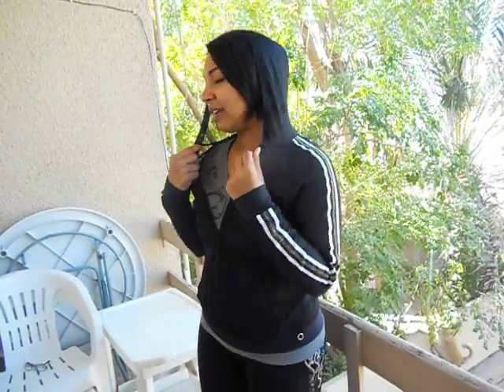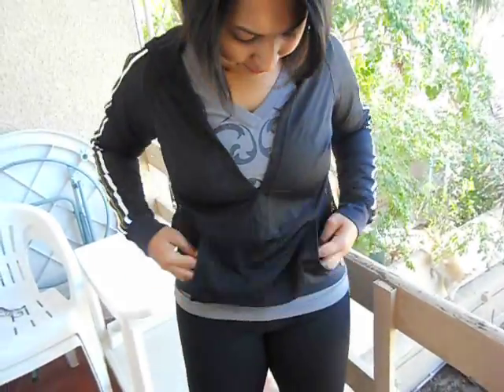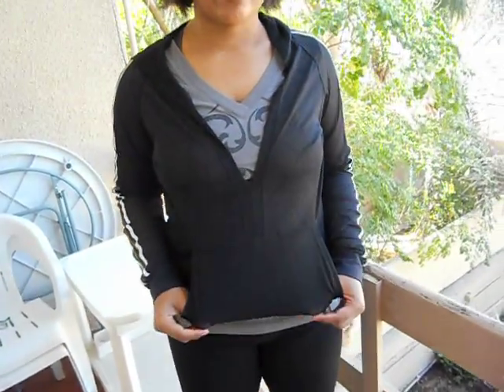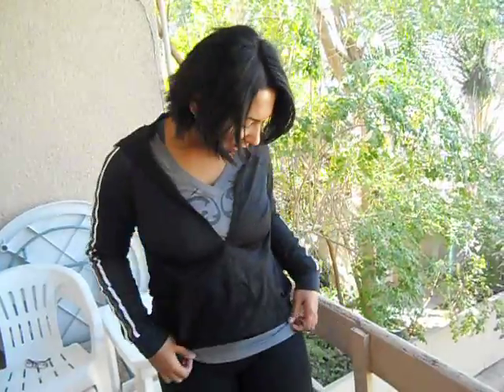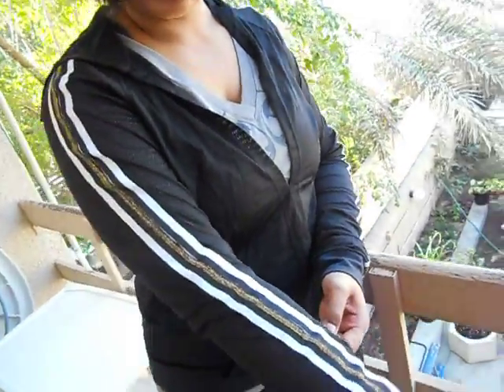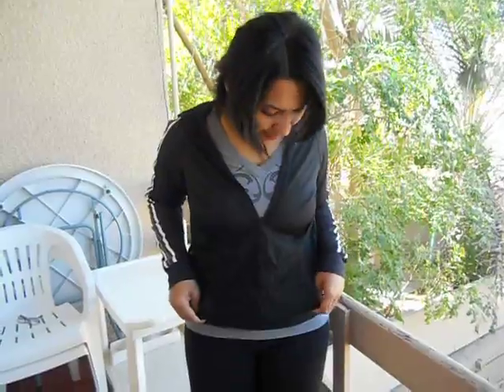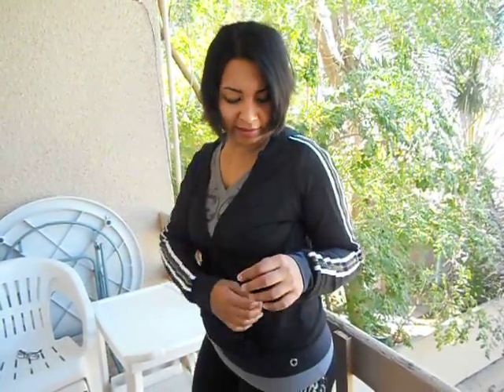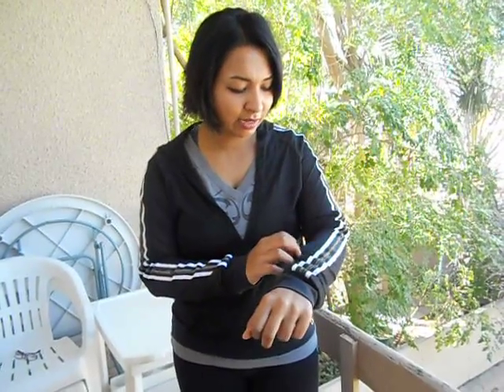Bluefish Sport - Gold Stripe Pullover (16541)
Bluefish Sport women's activewear see thru pullover v cut jacket with front side kangaroo pockets and back Hoody. Each arm is detailed with shiny gold, silver and white stripes. Great top to wear over bra or long top. The fashion forward stripes on the sleeves makes it funky enough to wear it out at night.
This product is made with the highest quality performance fabrics which guarantee secure support, long lasting moisture management, UV protection, and great freedom of movement for today's active women worldwide.
Product will NOT shrink. Product will NOT fade. Product is NON-pilling.